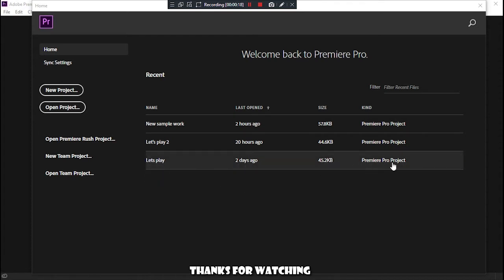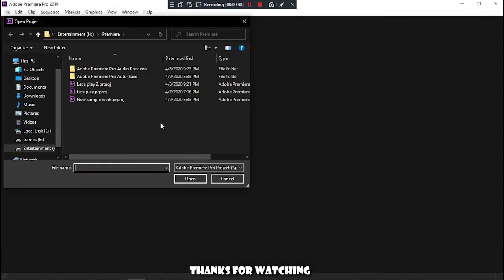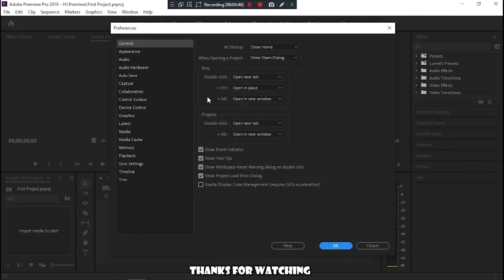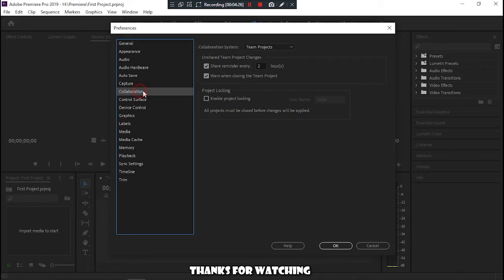Learn Adobe Premiere Pro Part 1 - Introduction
Adobe Premiere Pro is a timeline-based video editing app developed by Adobe Systems and published as part of the Adobe Creative Cloud licensing program. First launched in 2003, Adobe Premiere Pro is a successor of Adobe Premiere (first launched in 1991). It is geared towards professional video editing, while its sibling, Adobe Premiere Elements, targets the consumer market.

CNN was an early adopter of Adobe Premiere. Also, in 2007, certain BBC departments adopted Premiere. It has been used to edit feature films, such as Deadpool, Gone Girl, Captain Abu Raed, and more recently Terminator Dark Fate and Monsters, and other venues such as Madonna's Confessions Tour.